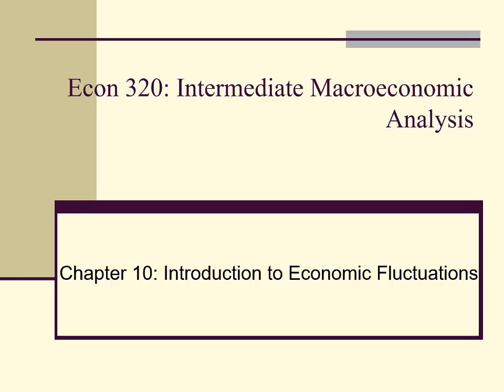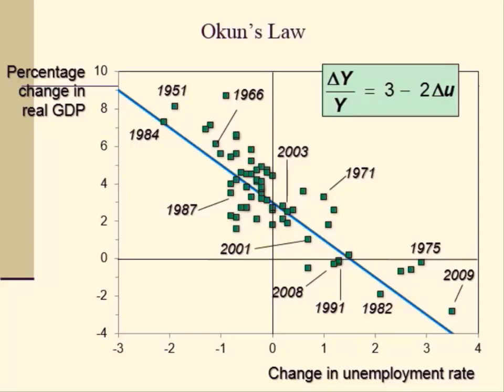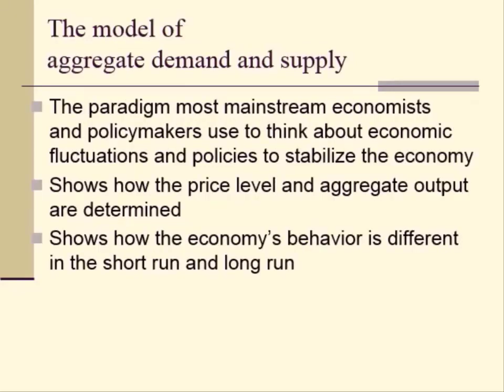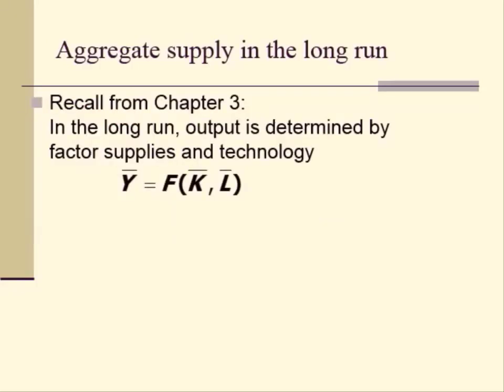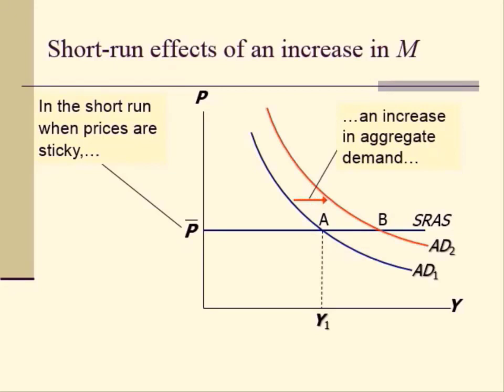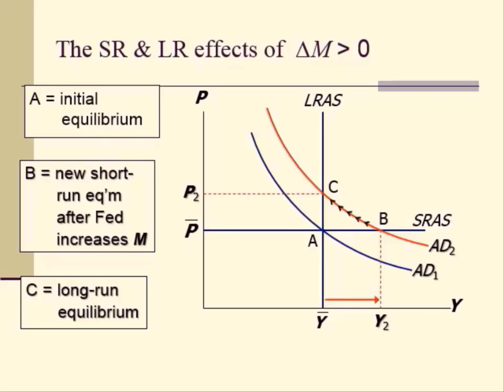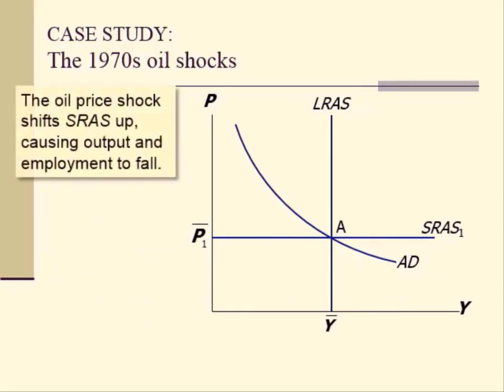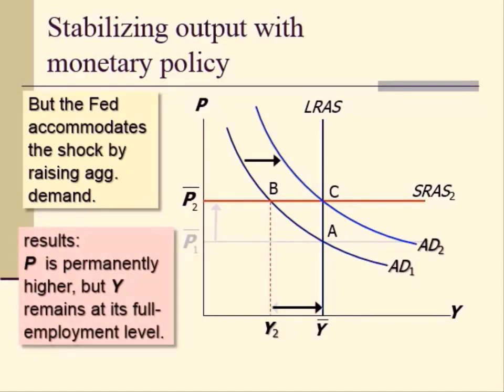Econ 320 Chapter 10 Updated